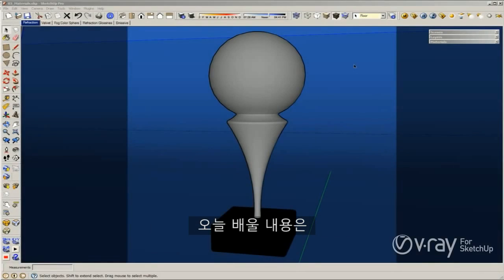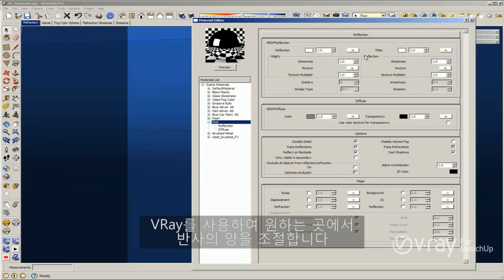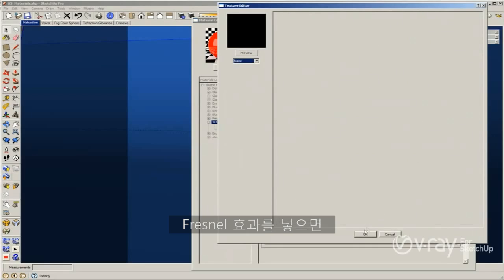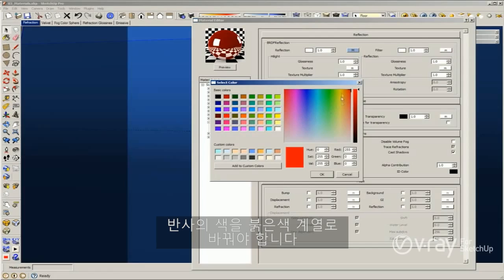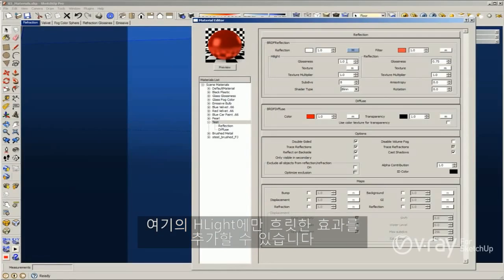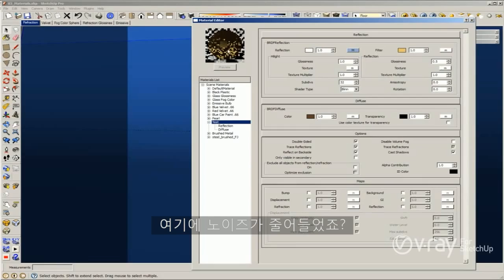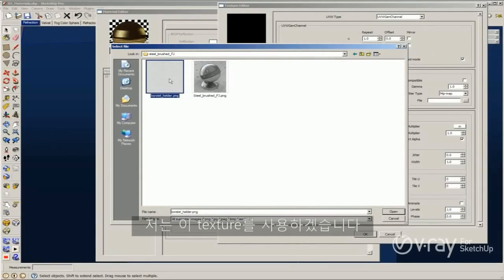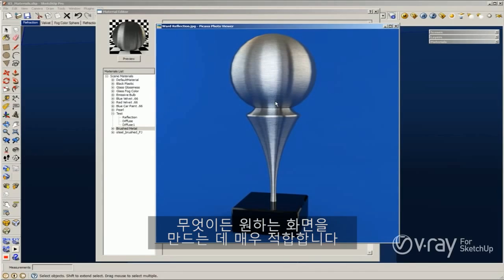V-Ray for SketchUp - The Reflection Layer (Korean)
이 영상에서는 Reflection layer에 대해 이야기하도록 하겠습니다.